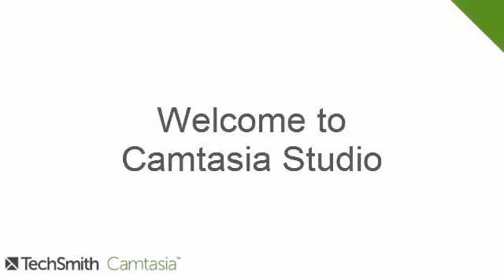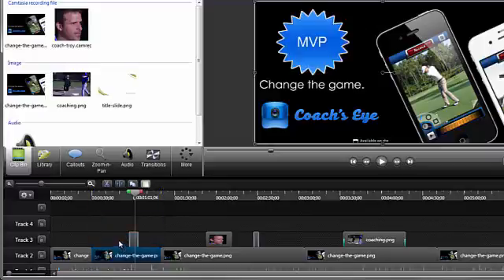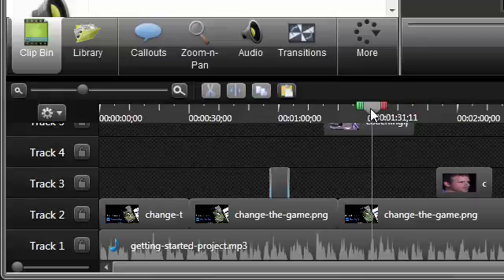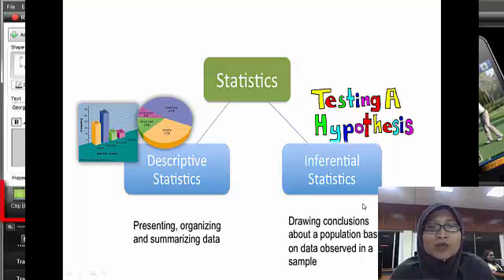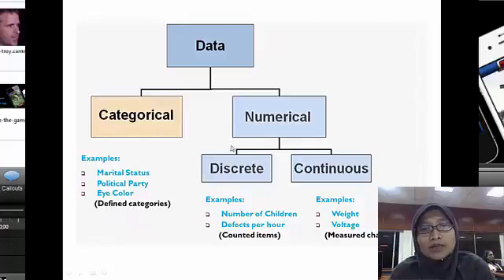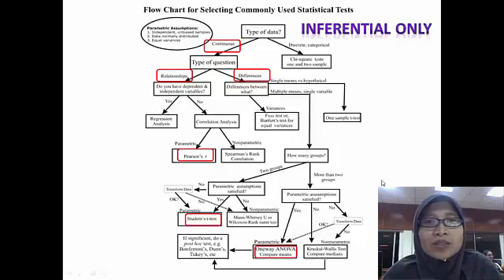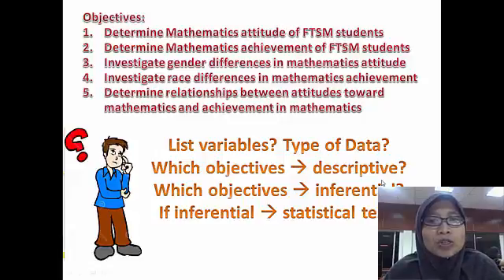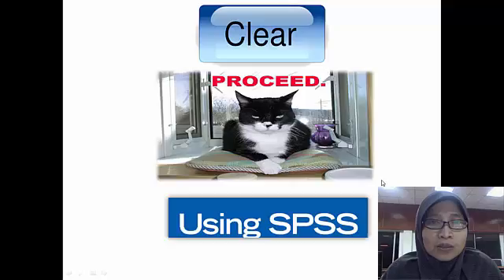SPPS Fast Track